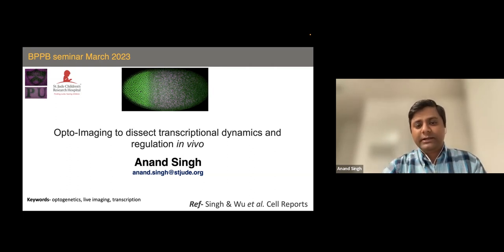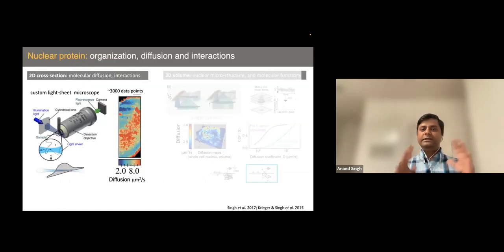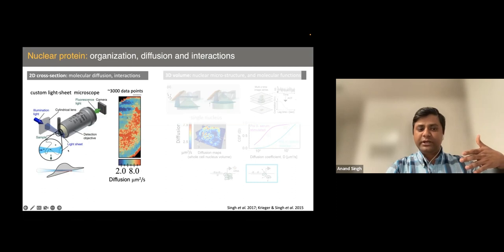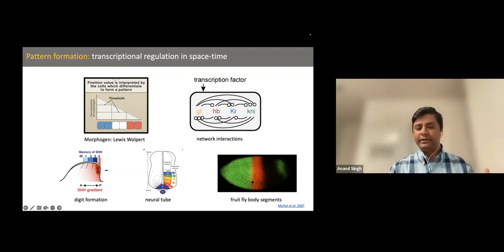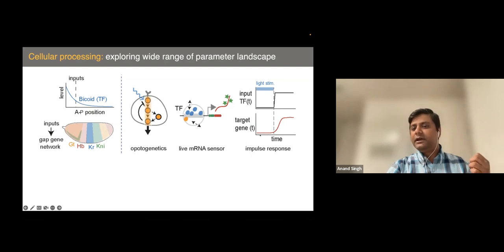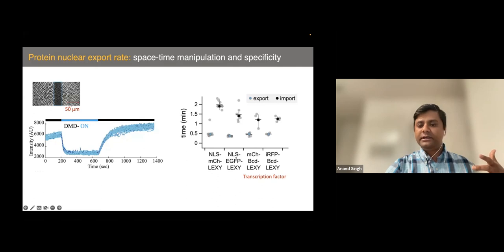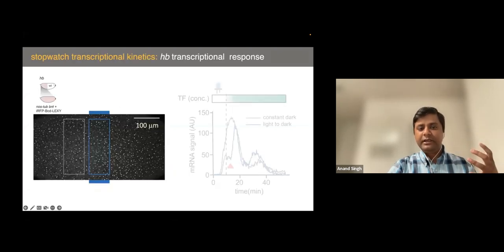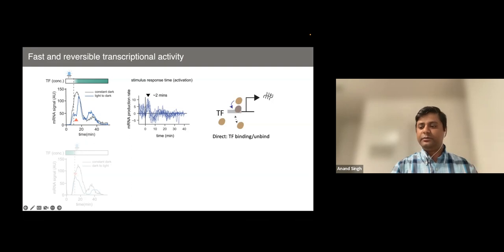Anand Singh: Opto-imaging to dissect transcriptional dynamics and regulation in vivo